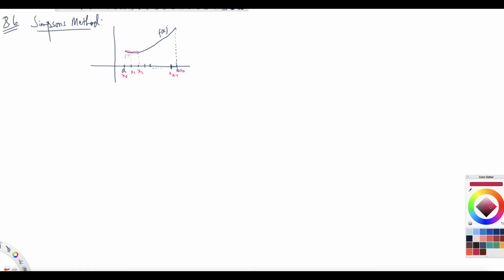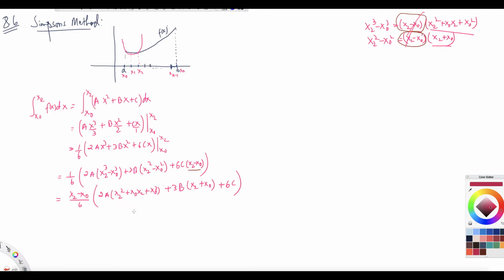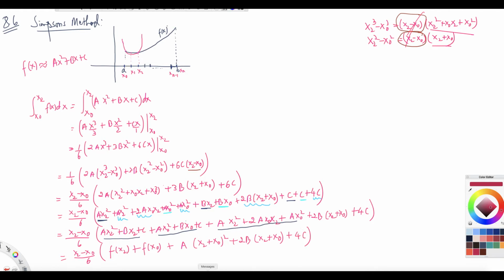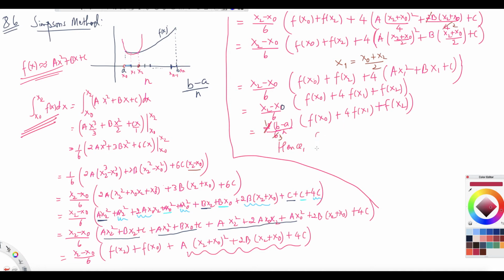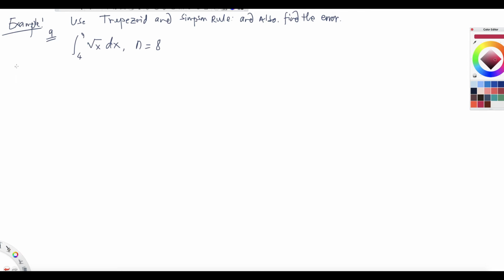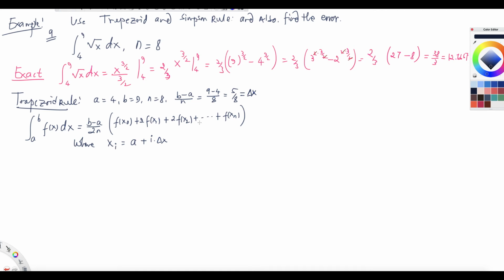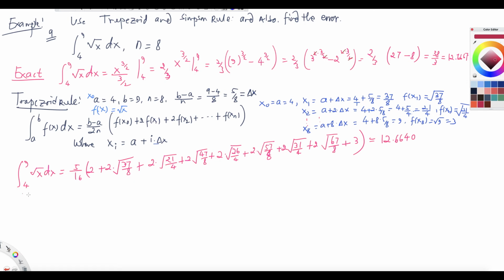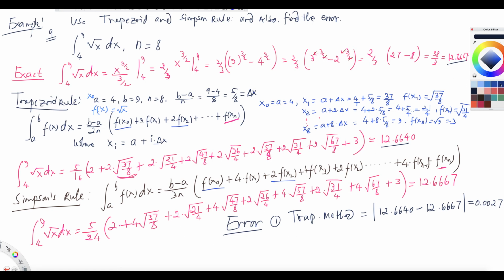Numerical Integration 2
Numerical Integration, Simpson's Method